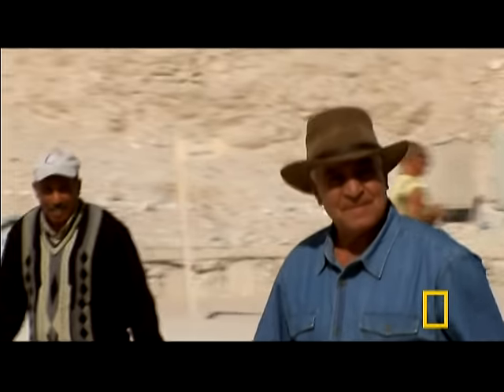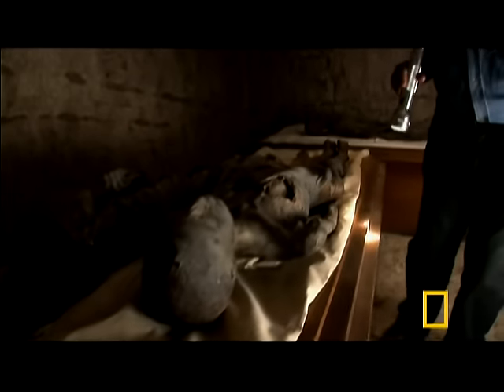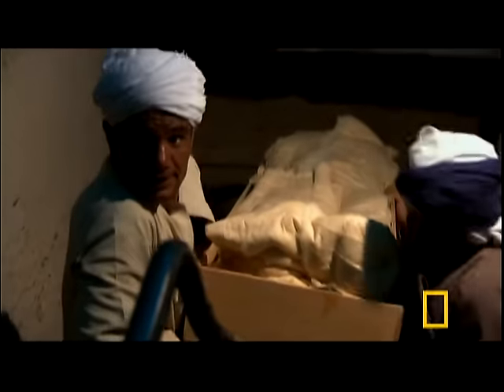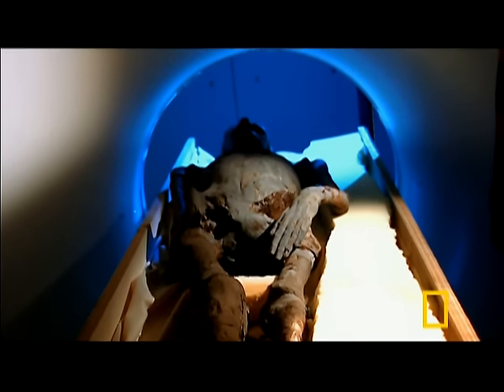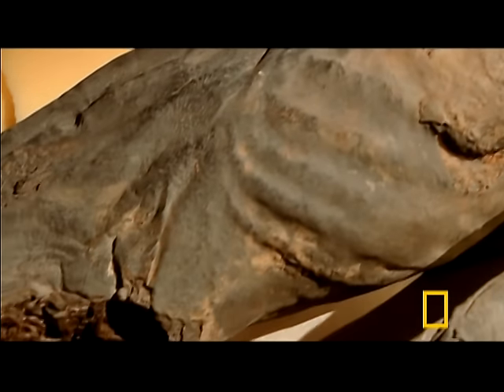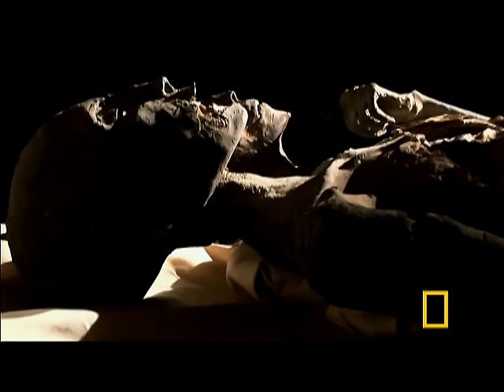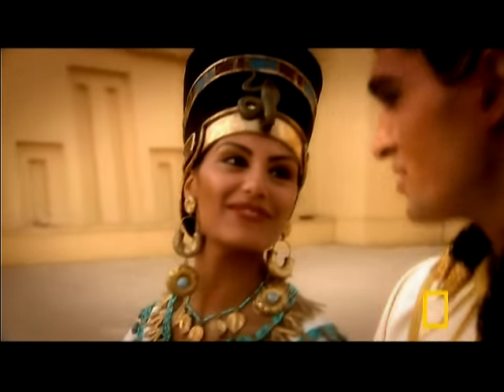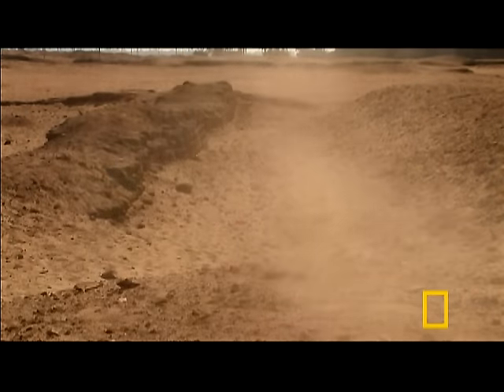Examining A Lost Queen | National Geographic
A team of forensic experts is on a mission for Nefertiti and a lost dynasty.